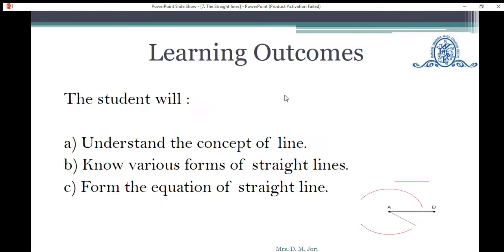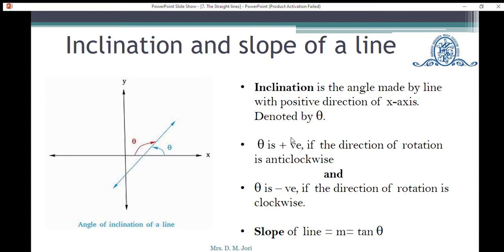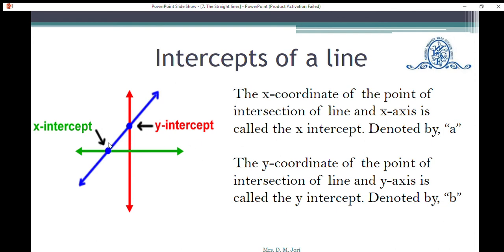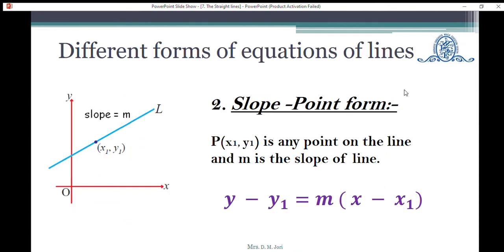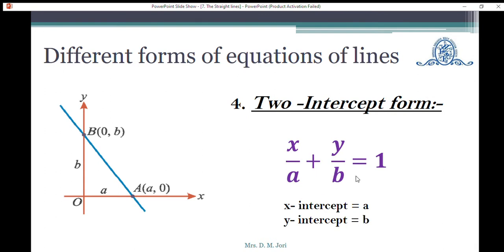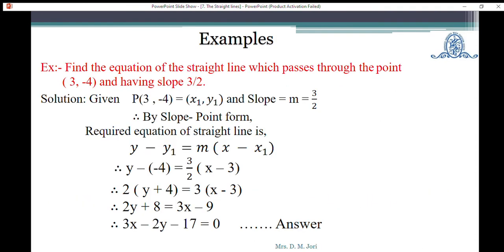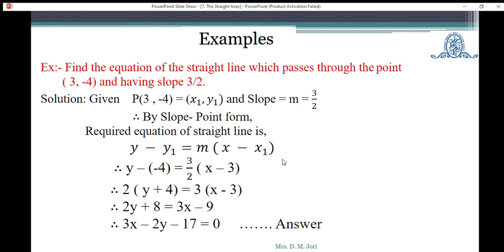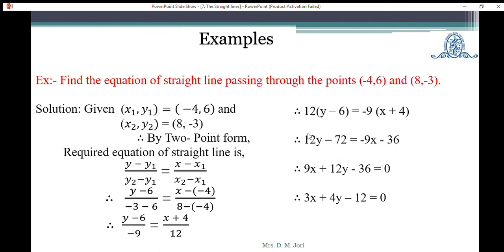The Straight lines - Part - I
This video gives the introduction of straight lines.
It includes definition, slope, intercepts, and different forms of the straight line. ,